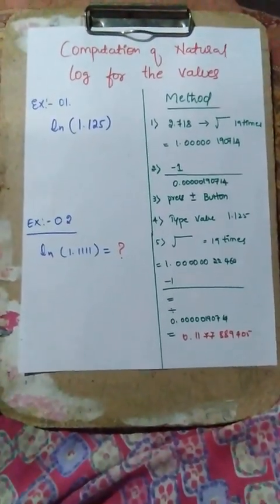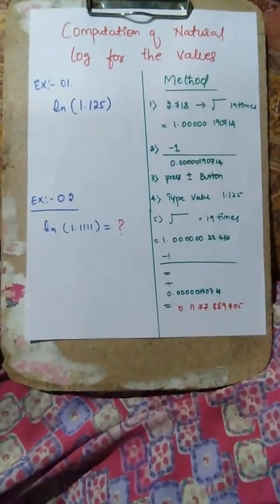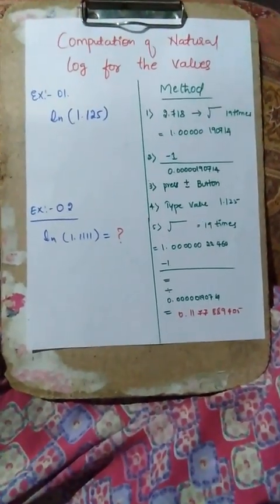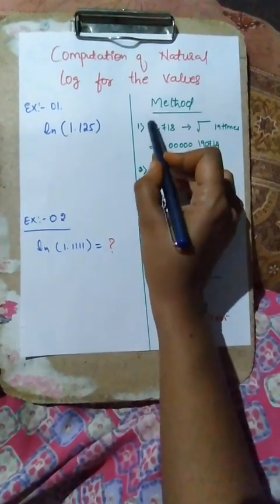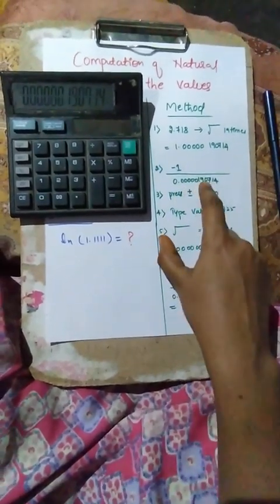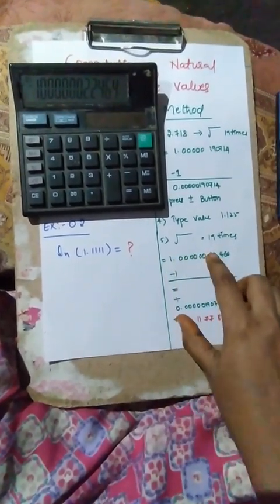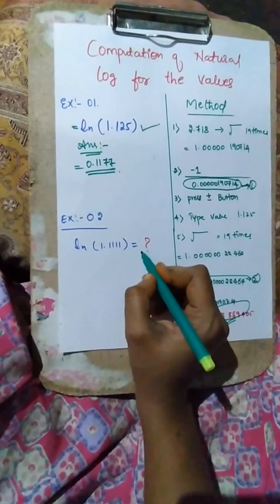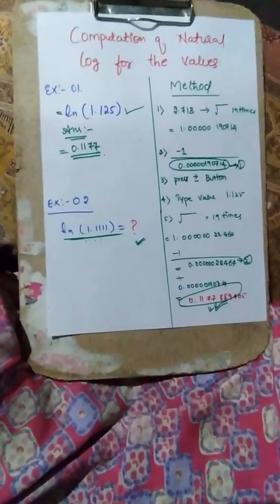Black scholes model problems II working note 1 II how to calculate natural log for values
Rm